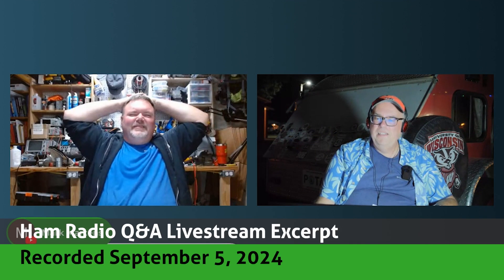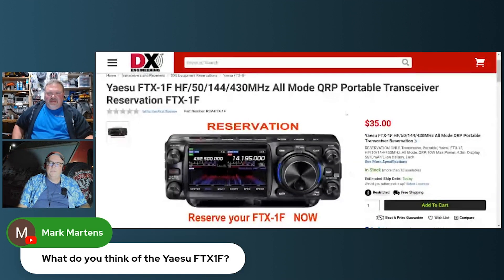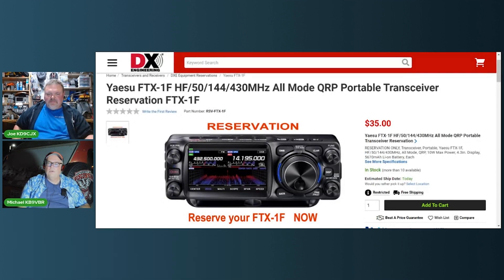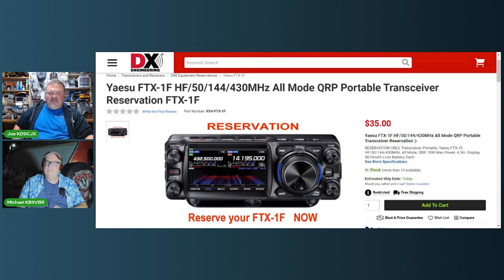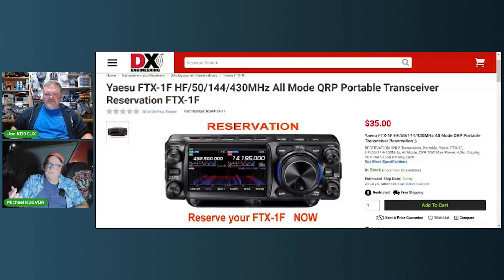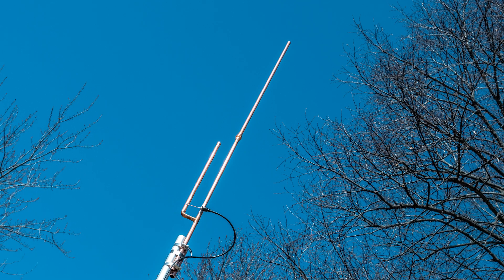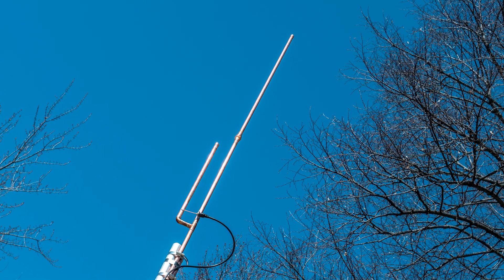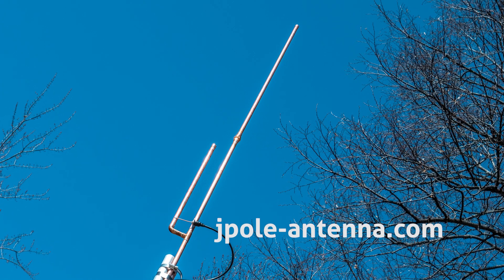Ask Michael, KB9VBR: What's do I think about the new Yaesu FTX-1F QRP transceiver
A viewer asks my what do I think about the announcement of Yaesu's new QRP transceiver, the FTX-1F. On paper it looks good, but may be hiding some serious flaws.